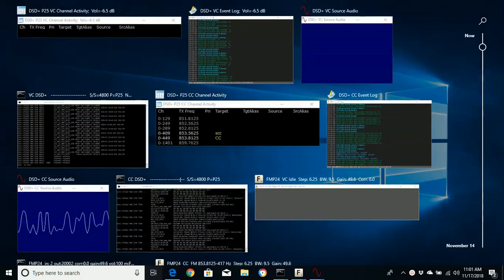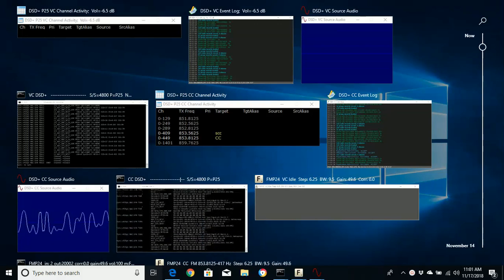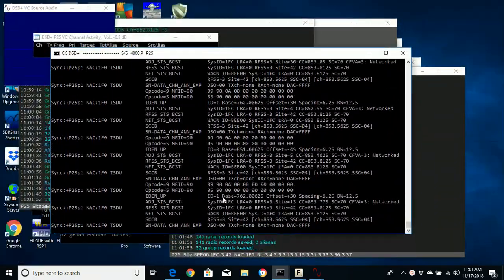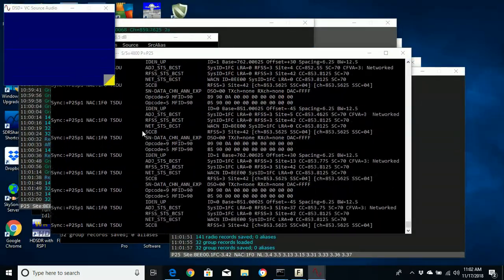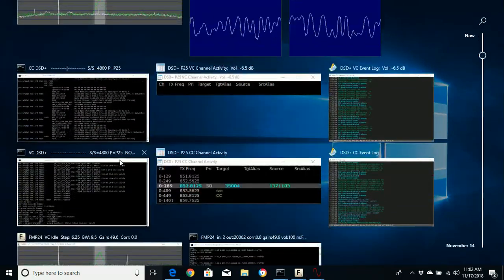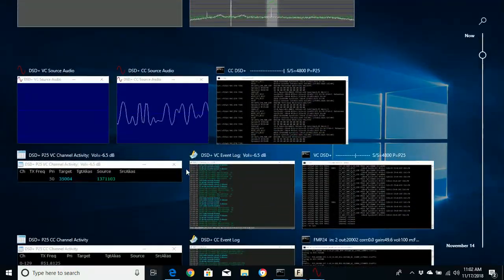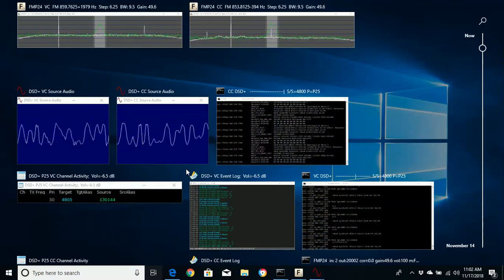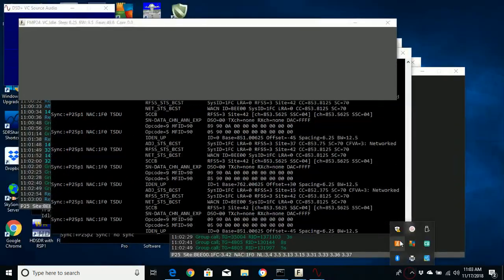DSD+ software Decoding Digital Control Channel on Trunking System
2 RTL-SDR devices used to follow and decode New Bern Public Safety Police channels.